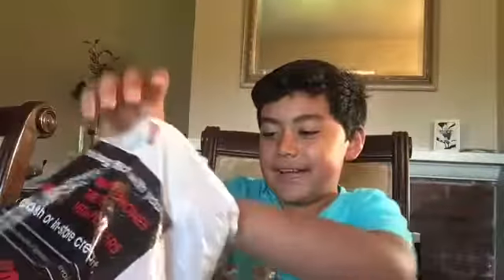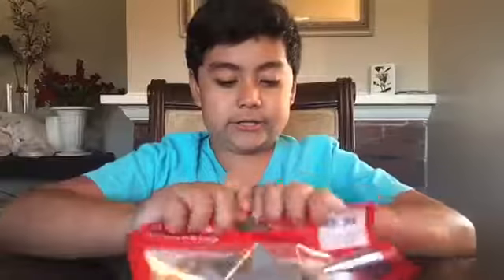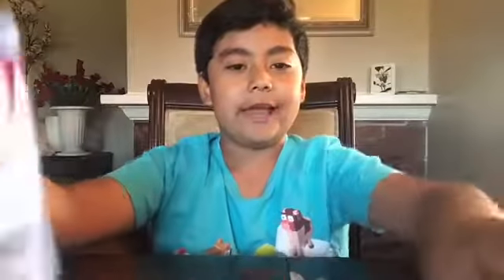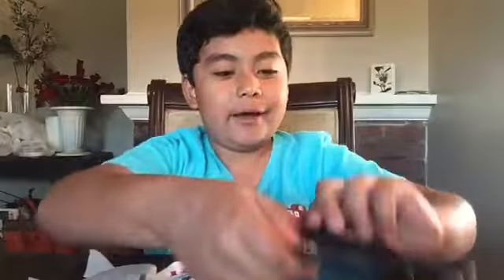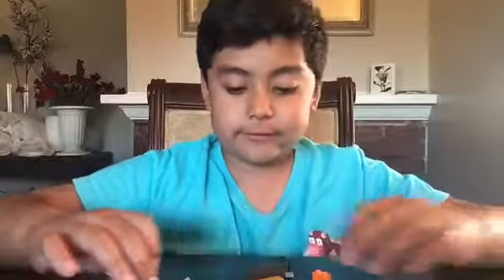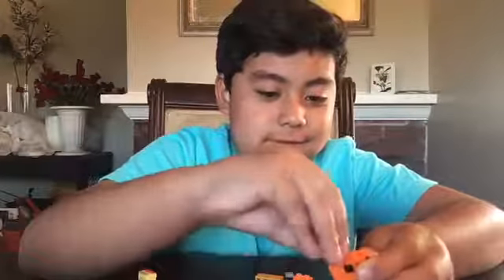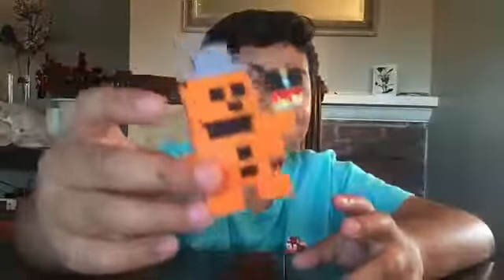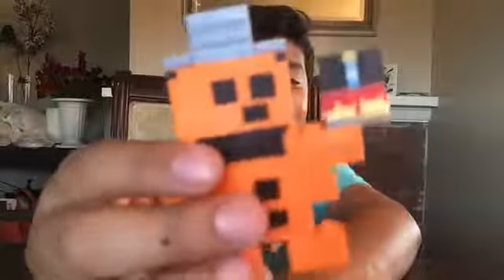GameStop unboxing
If this channel gets 50 subscribers then I will do a special video for you guys!🕸💀👽🎃👻👿😊